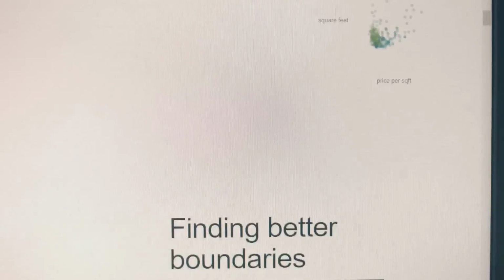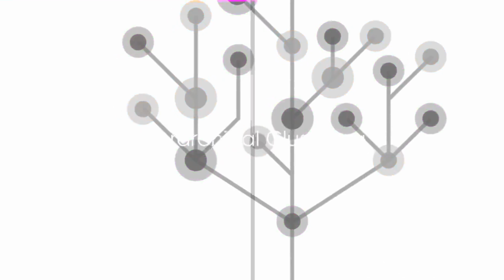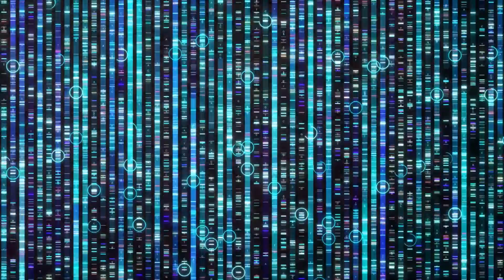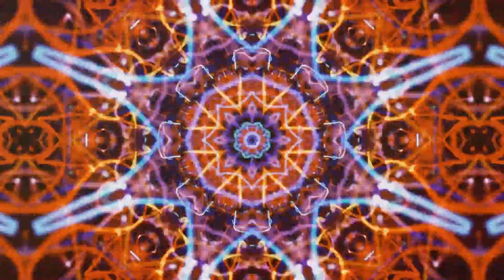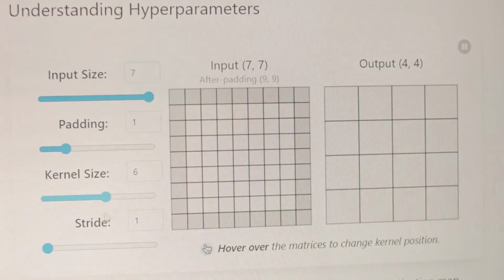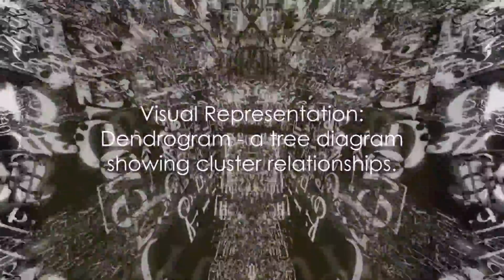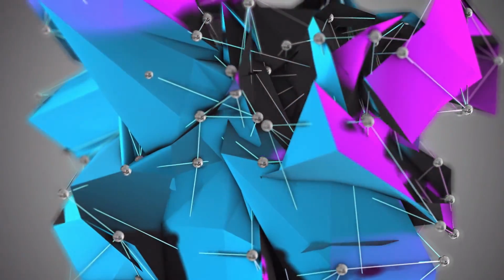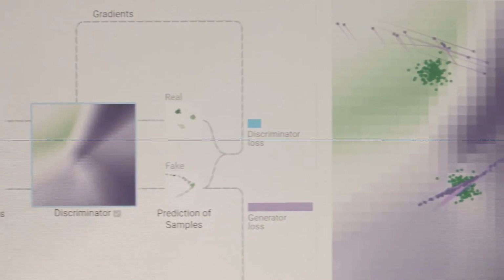Clustering Algorithms: K-Means, Hierarchical, and DBSCAN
Dive into the world of clustering algorithms with this detailed tutorial. We'll start by understanding the basics of clustering and its importance in data analysis. Then, we'll explore the K-Means algorithm, discussing its working principle, advantages, and limitations. Next, we'll delve into Hierarchical Clustering, explaining how it builds a tree of clusters and its use in creating dendrograms. Lastly, we'll cover DBSCAN, a density-based clustering algorithm, and demonstrate its effectiveness in identifying outliers and handling noisy data. By the end of this video, you'll have a solid grasp of these clustering techniques and how to implement them in your machine learning projects.